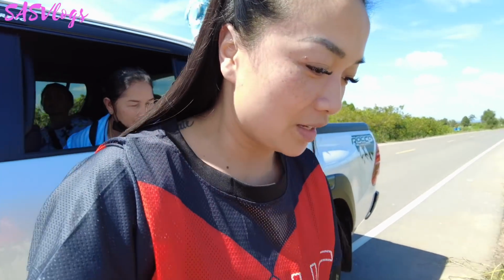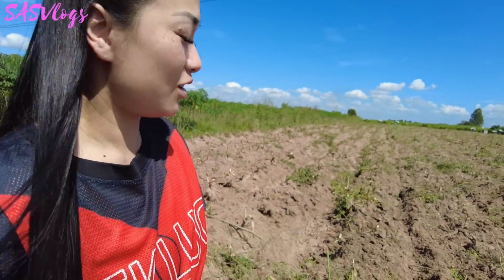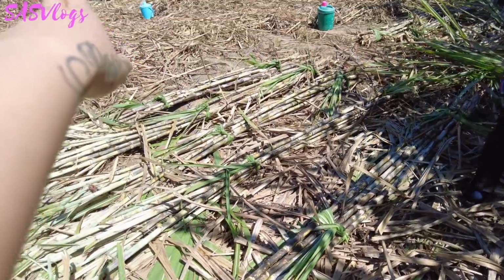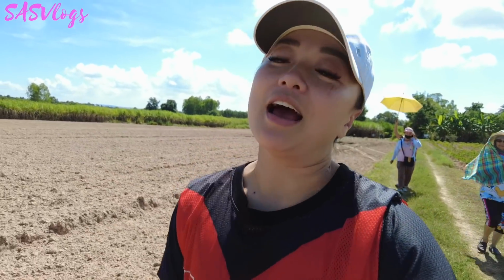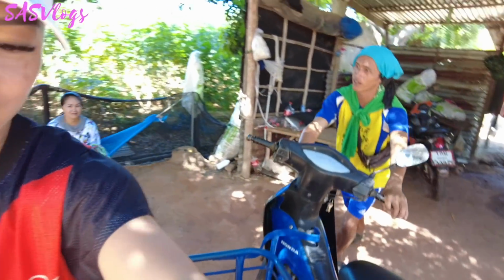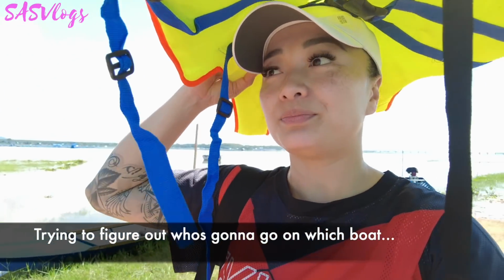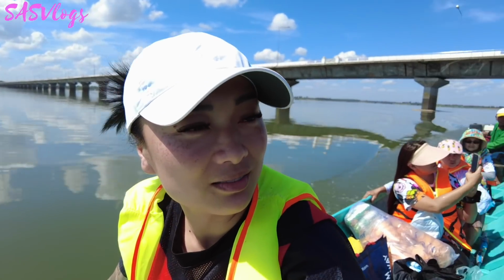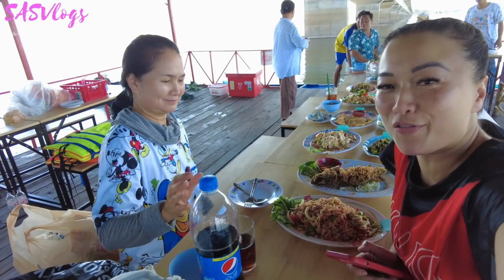VISITING COUSIN TONG AT THE FISH FARM + ROAD SIDE FARMING (SO MUCH FUN!!!!) | SASVlogs